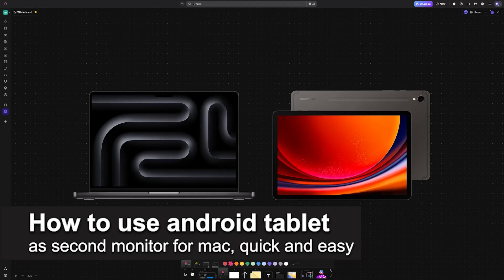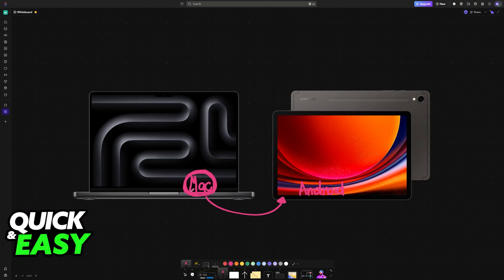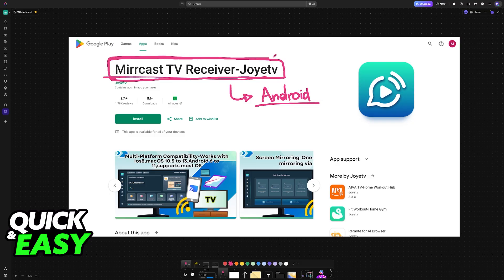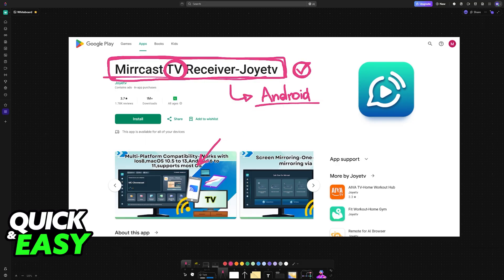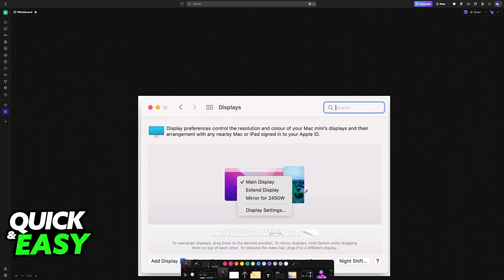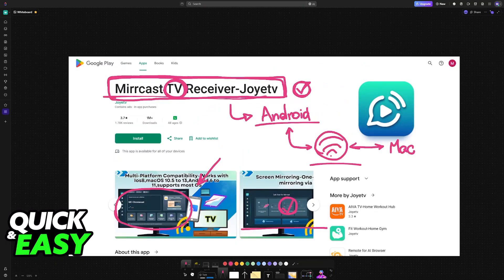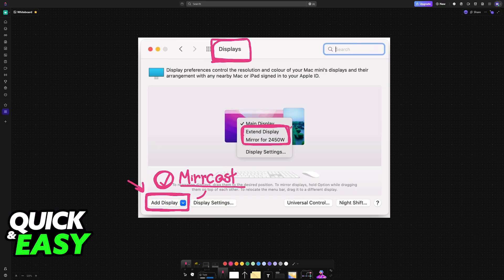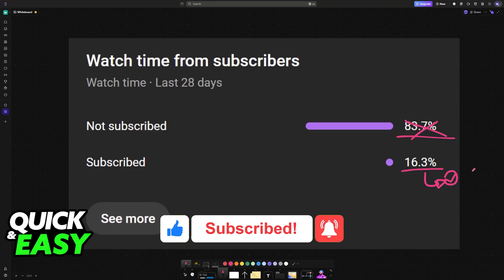How To Use Android Tablet as Second Monitor for Mac (2025) - Step by Step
I will solve your doubts about how to use android tablet as second monitor for mac, and whether or not it is possible to do this.

I hope I have helped you with the video!